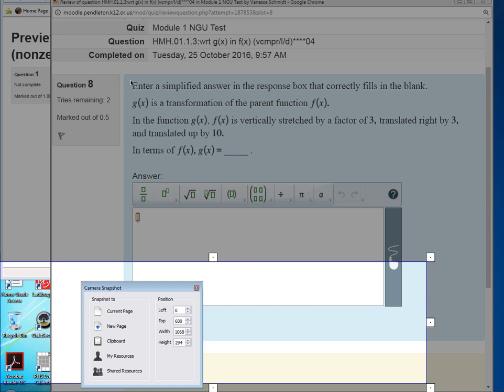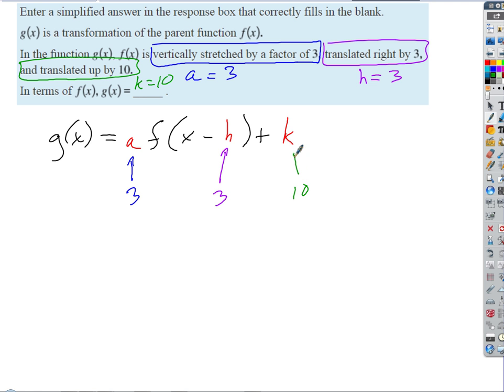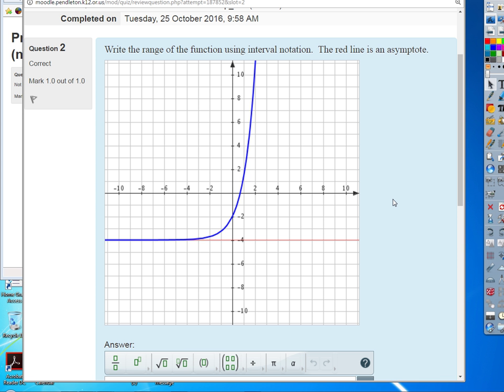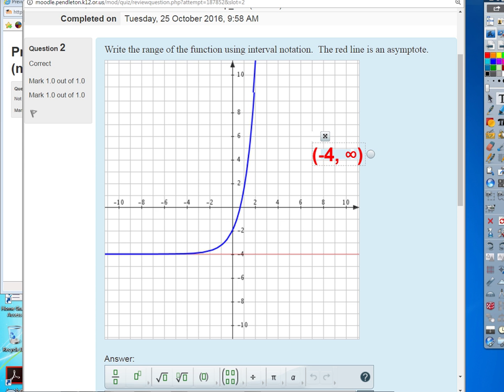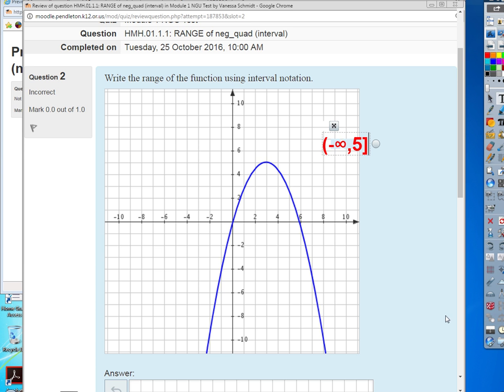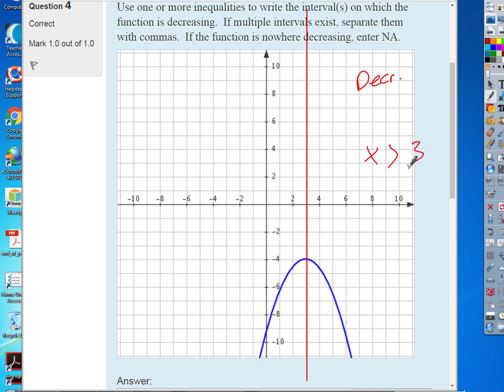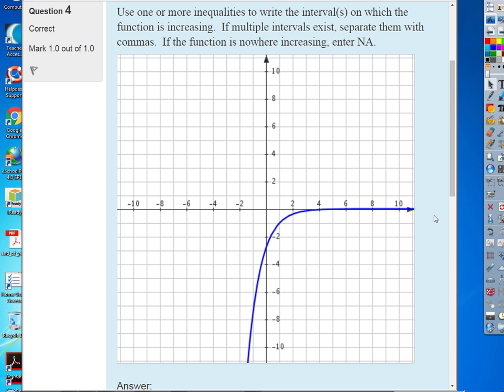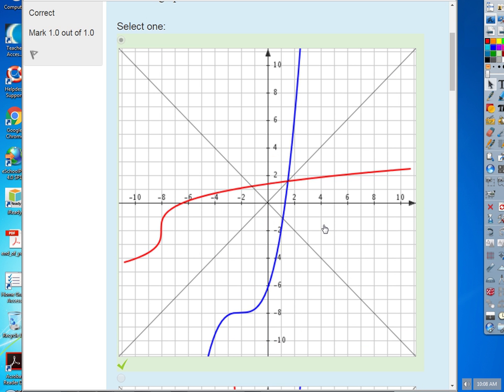2016 10 26 P3 Test 1 Rev